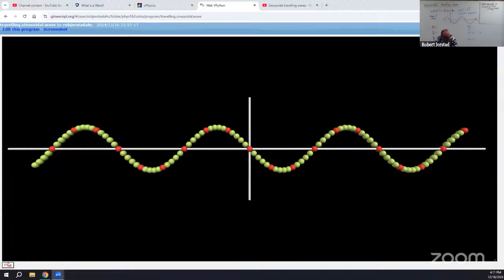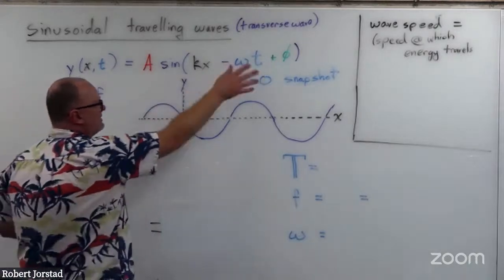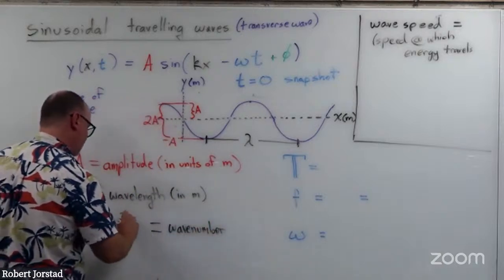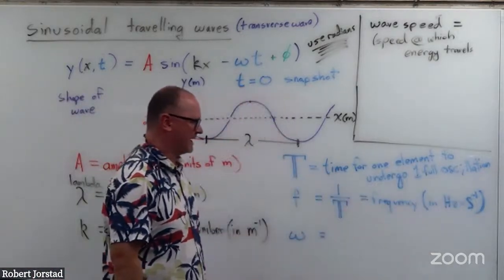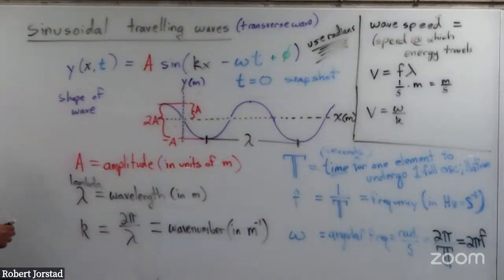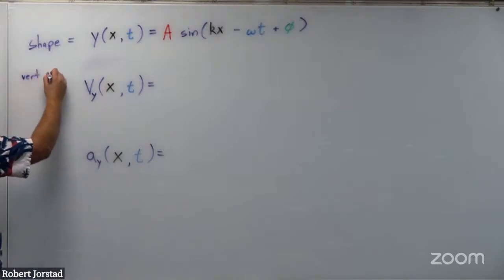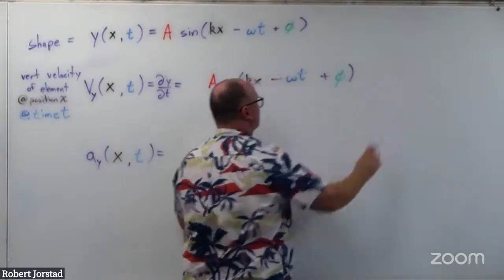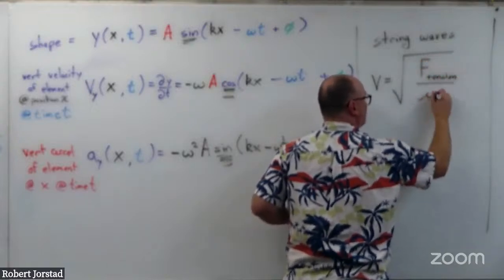Sinusoidal travelling waves